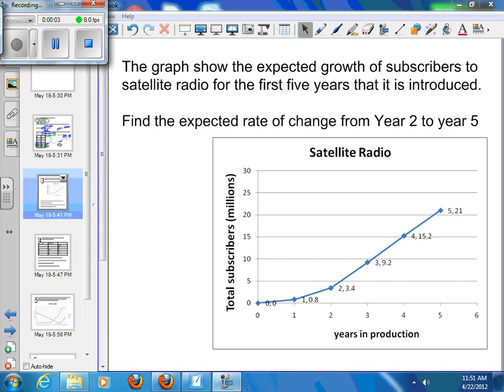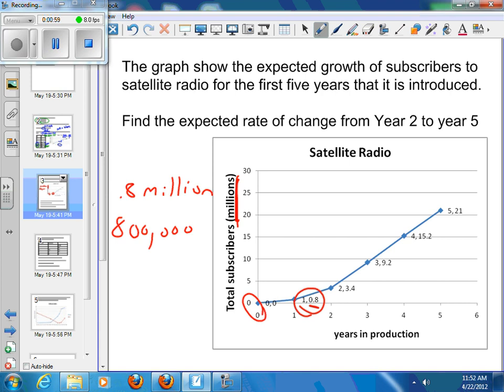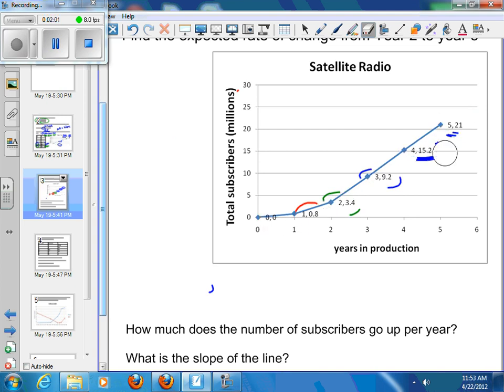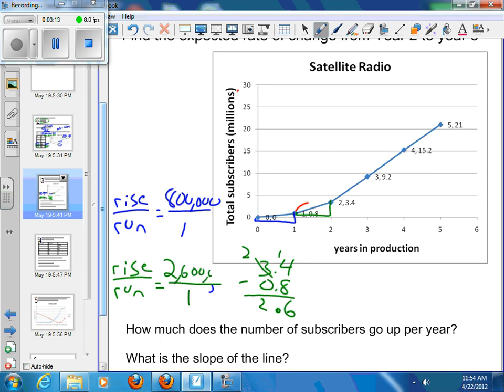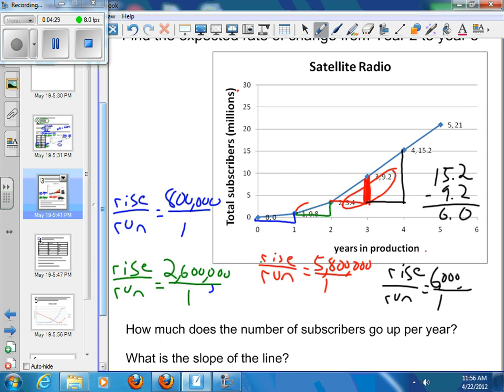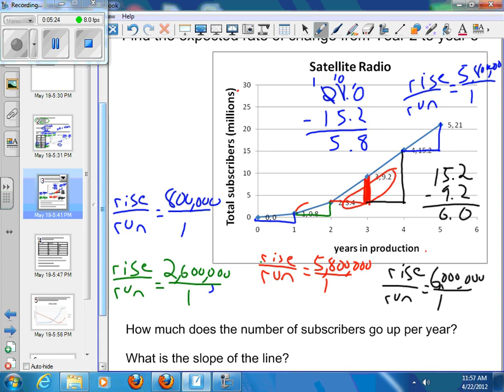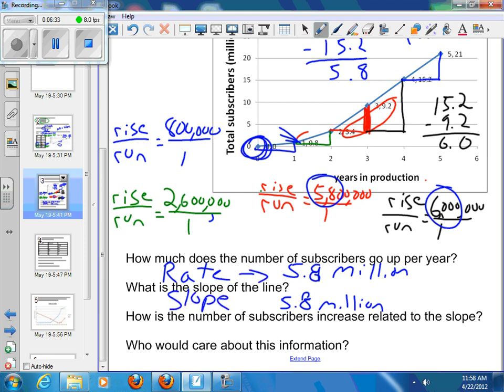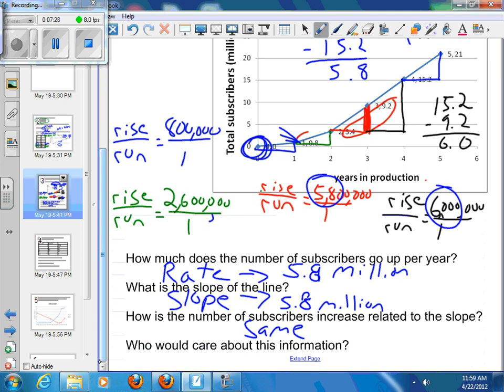8-5 rate of change - example 2.wmv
Finding Rate of Change of a linear set of data of growth of satellite radio company